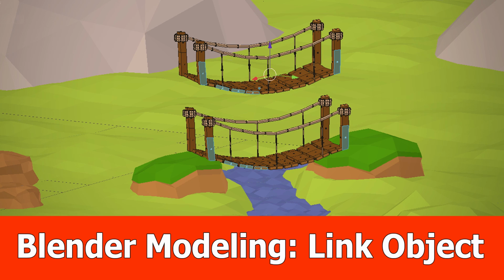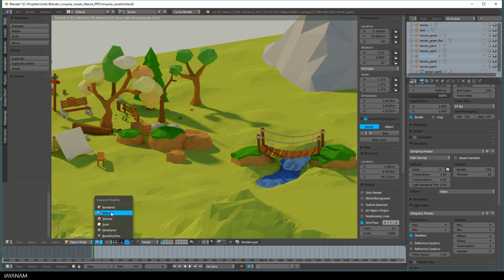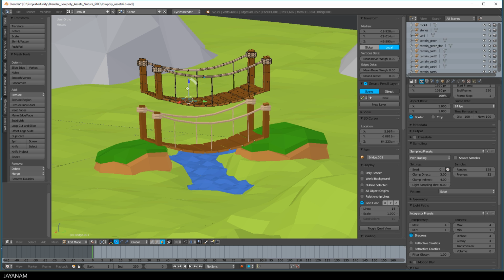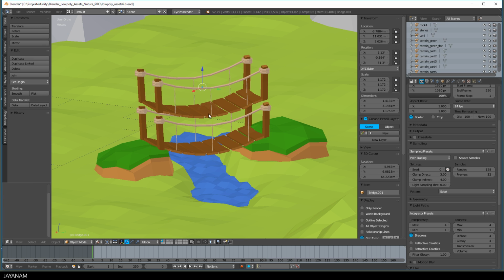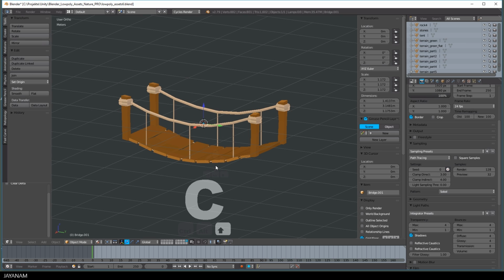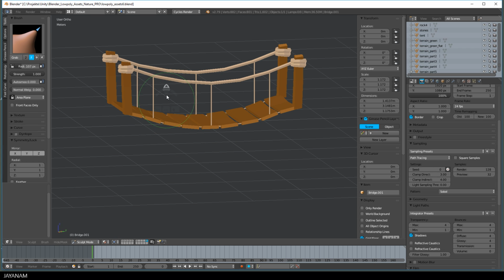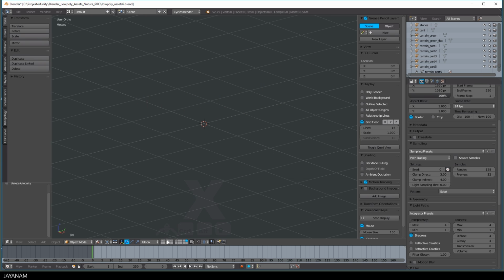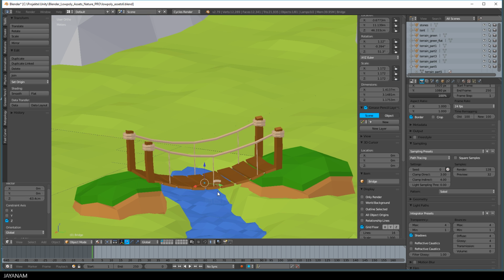Blender Modeling Tip : Link Objects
In this Blender modeling tips video I show how you can make use of the feature to link objects for modeling.